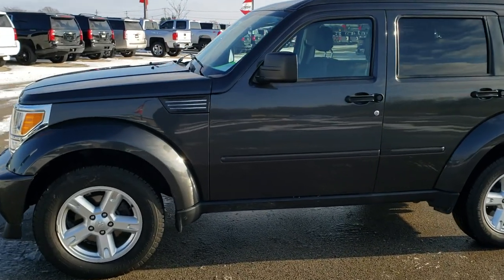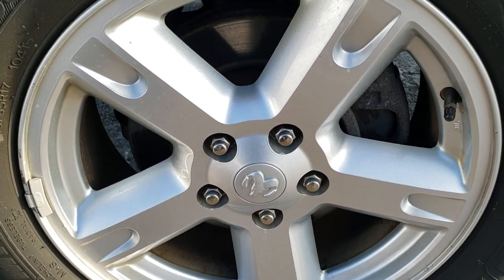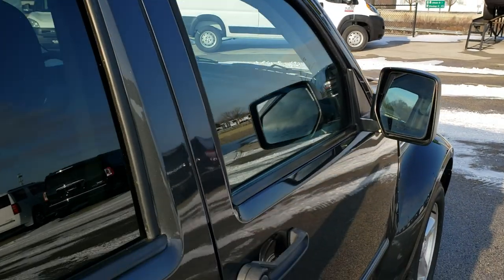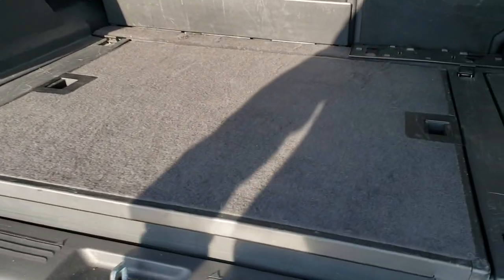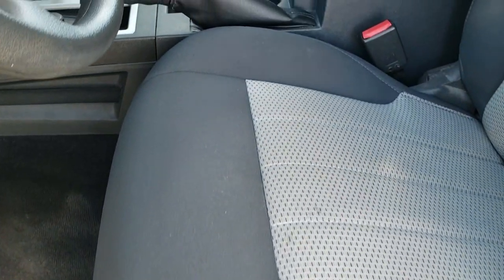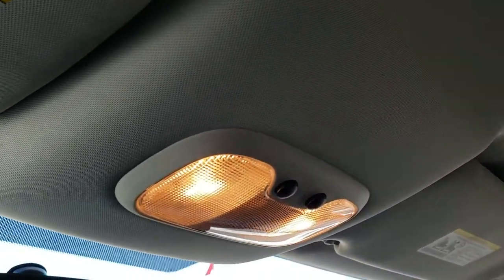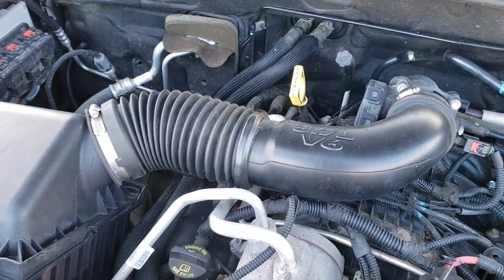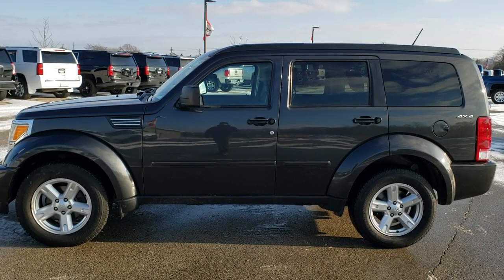9J38C 2010 DODGE NITRO SE DARK CHARCOAL PEARL WALK AROUND REVIEW SOLD!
Today we did a walk around review of this 2010 Dodge Nitro SE 4x4 in Dark Charcoal Pearl.

Thank you for checking out this video of this 2010 Dodge Nitro SE 4x4 in Dark Charcoal Pearl.

STOCK: 9J38C
PRICE: 7,991
MILES: 154,544
MAKE: DODGE
MODEL: NITRO
VIN: 1D4PU2GK0AW140931
LOCATION: FOND DU LAC OSHKOSH WISCONSIN, 54937 TRUCKS ON 41

CLEAN TITLE HISTORY! 3.7 Liter SOHC Engine, 210 Horsepower, SE Package, Automatic Transmission, Automatic Transmission Center Console Shifter, Turn Dial 4x4 Four Wheel Drive 4WD, Non Smoker, Dark Charcoal Cloth Seats, Bucket Seats, Towing Package with Receiver Trailer Hitch and Trailer Wiring Tow Package, Heated Power Mirrors, Electronic Stability Control Traction Control ESC, Michelin Defender LTX 235/65 R17 Tires, Factory Painted Alloy Rims Premium Wheels, Four Wheel Disc Brakes, Fog Lights, AM / FM Radio Tuner, Sony Xplod CDX-GT66UPW CD Player, Auxiliary MP3 Jack Portable Audio Connection, USB Jack Portable Audio Connection, Keyless Entry System, Manual Raise Rear Gate, Rear Window Defroster, Adjustable Height Seatbelts, Driver and Passenger Front Air Bags, L.A.T.C.H. Child Safety System, Side Curtain Air Bags SRS Safety Restraint System, 2nd Row Power Windows, Compass Display, Outside Temperature Display, Fold Down Rear Seats, Factory All Weather Floormats, Air Conditioning AC, Cruise Control, Power Locks, Power Windows, Tilt Steering Wheel, Dark Charcoal Gray Metallic! CLEAN AUTOCHECK! Very very clean inside and out! This is one of the sharpest 2010 Dodge Nitro suvs we have ever had on our lot! Make your move before this super clean 4wd is gone!

STOCK: 9J38C
PRICE: 7,991
MILES: 154,544
MAKE: DODGE
MODEL: NITRO
VIN: 1D4PU2GK0AW140931